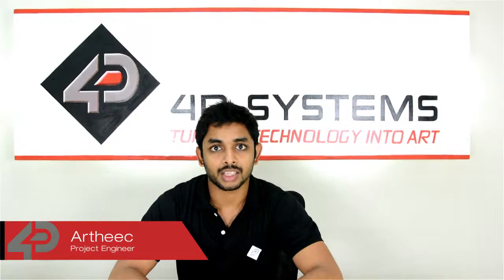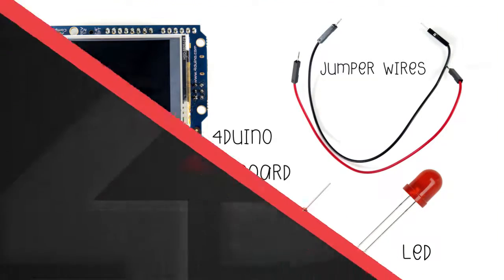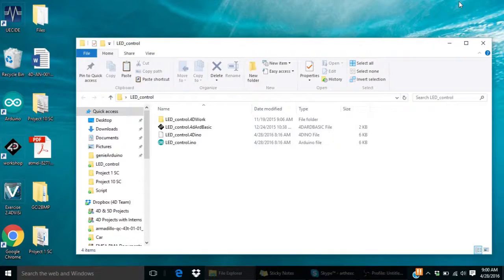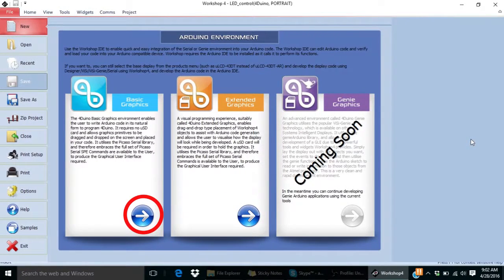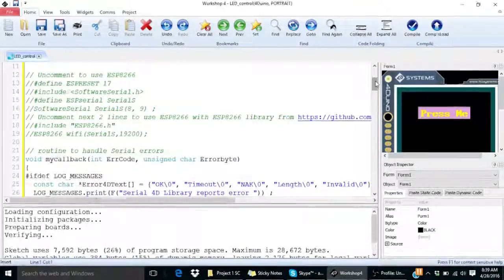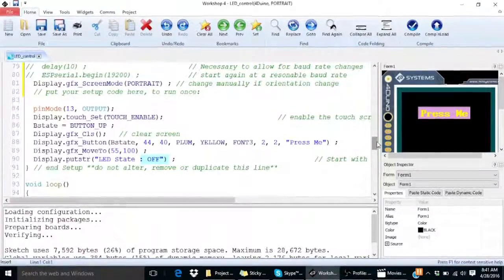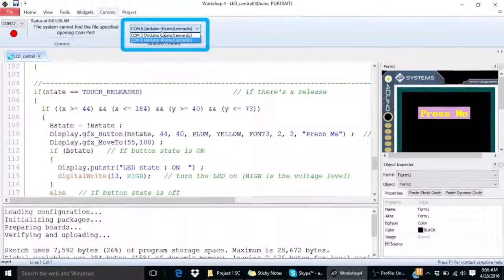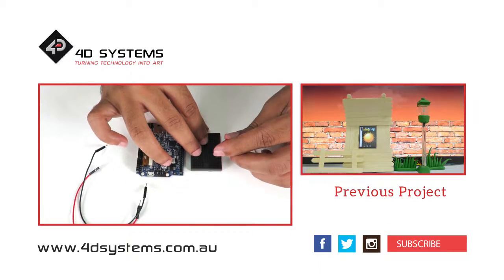4Duino Project: LED Control using Touch Button